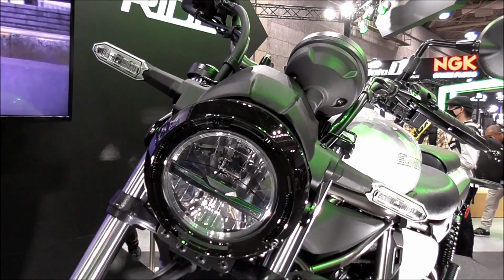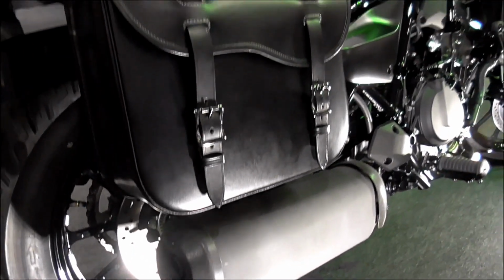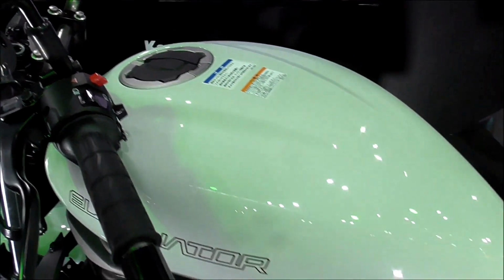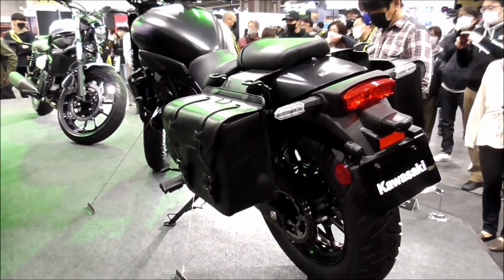2023 Kawasaki Launches New Cruiser Motorcycle : Moge Cruiser Rival Honda Rebel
#2023 kawasaki Finally the latest Kawasaki Eliminator is officially released. It's a cruiser concept that looks like a rival to the honda Rebel bike  @THEVEHICLES993